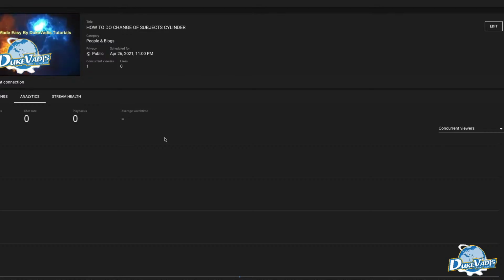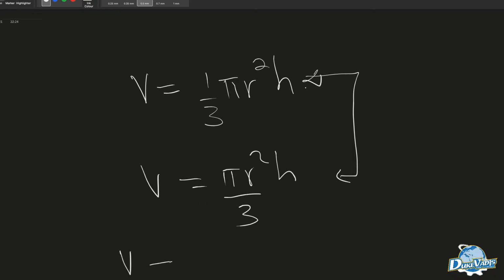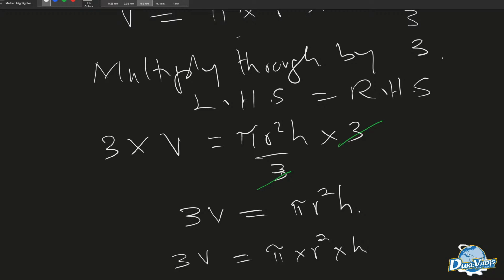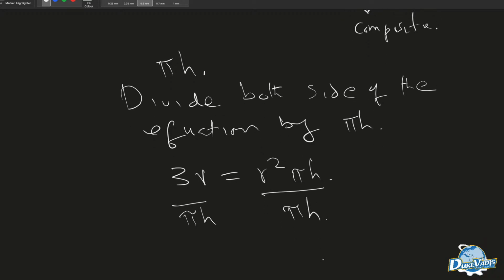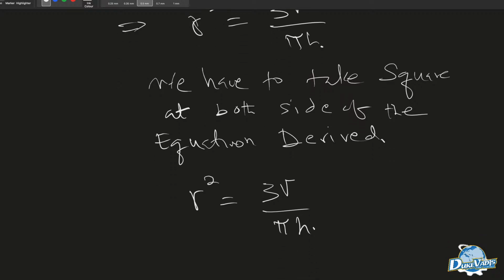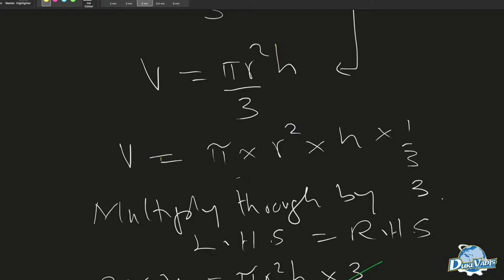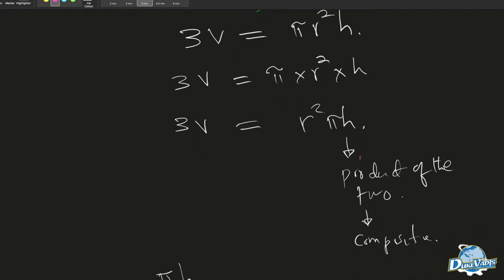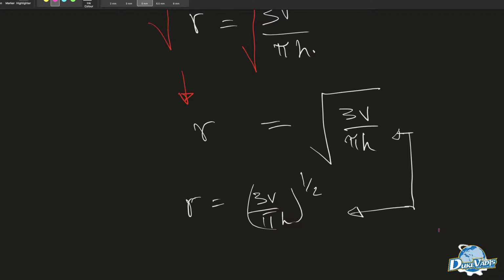HOW TO DO CHANGE OF SUBJECTS CYLINDER